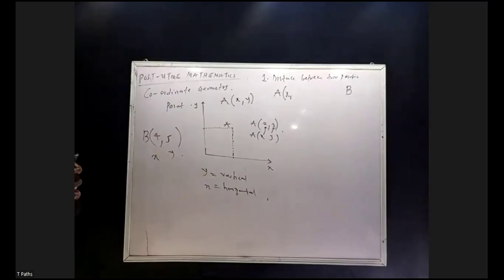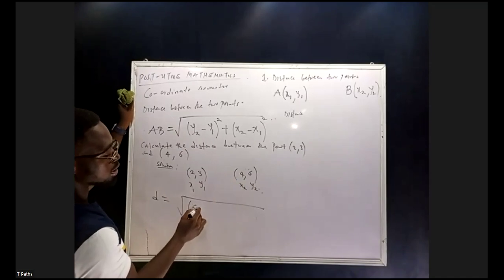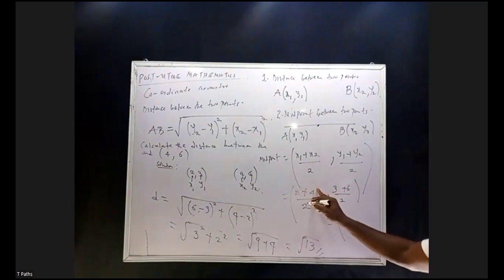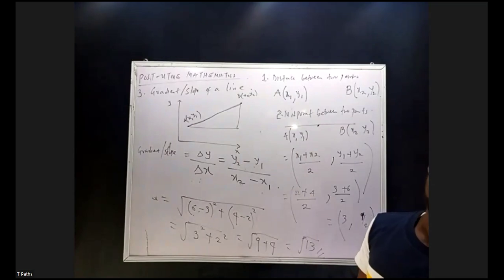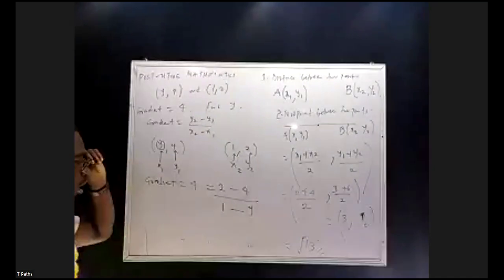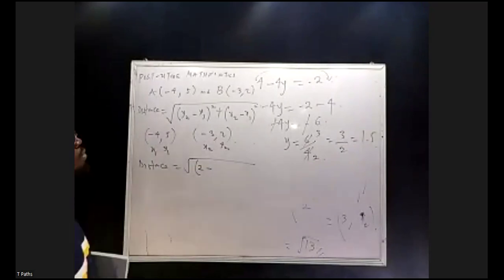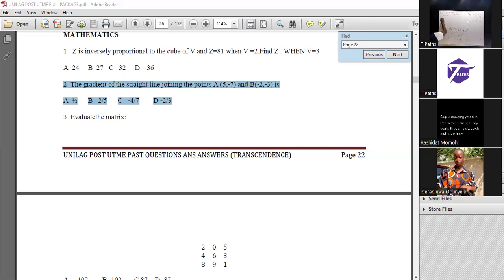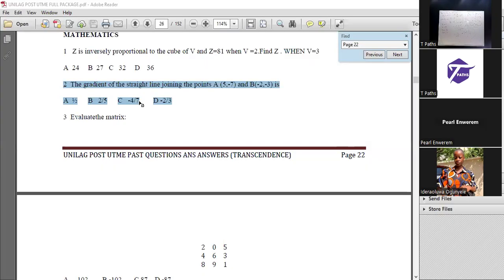UNILAG POST UTME MATHS ON GRADIENT